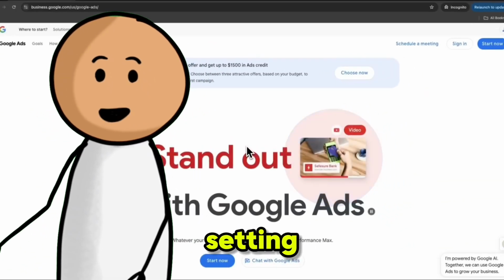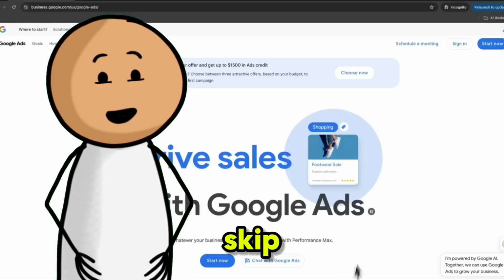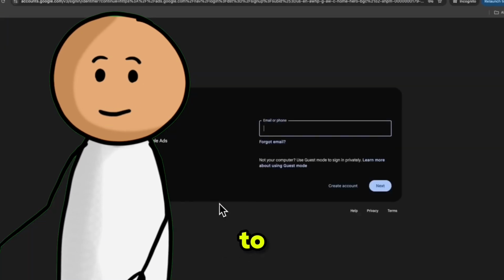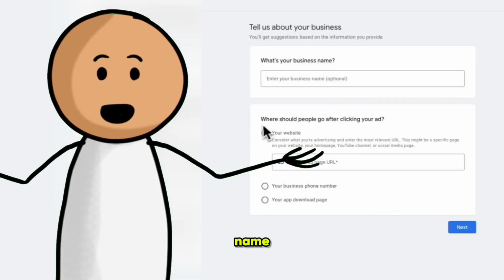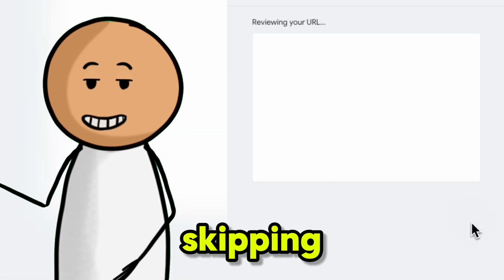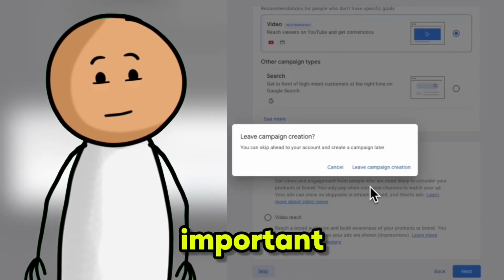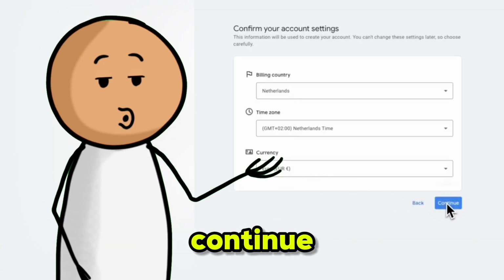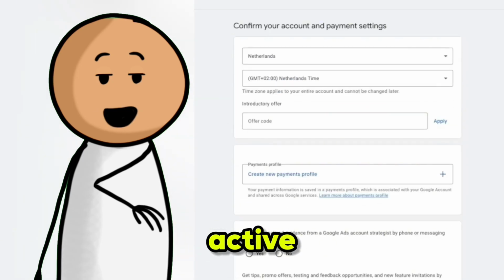💡💻 How To Create Google Ads Account Without Campaign in 2026 (FAST & EASY!)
Stop wasting time building campaigns you aren't ready to launch. There is a hidden way to access professional advertising tools without spending a dime or finishing a complex setup, and I’m showing you the shortcut right now.

First, go to the official site and hit "Start now" to sign in with your account.

When the page prompts you to create your first campaign, click on it to move forward. You will need to enter a business name and a website link; however, these are just placeholders you can change later.

Once you click "Next," the secret is to keep skipping. Bypass the prompts for linking accounts, selecting campaign goals, and choosing campaign types.

Look specifically for the option that says "Leave campaign creation" and click it.

To finish, set your billing country, time zone, and currency, then click

"Continue". Complete your account by setting up a payment profile and hitting "Submit". Your account is now active without a single ad running.